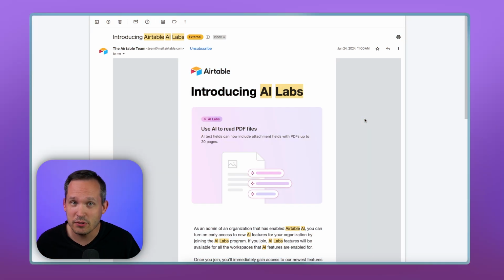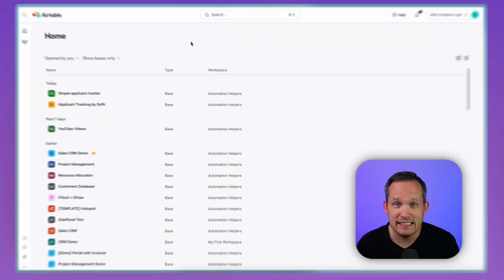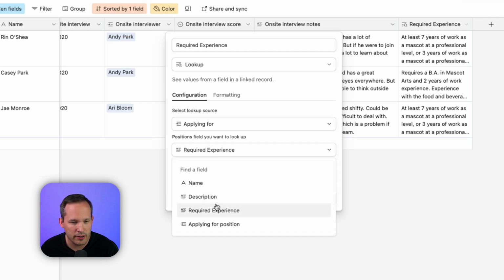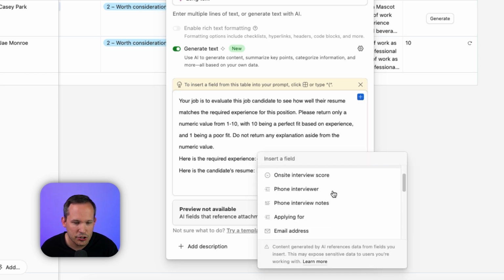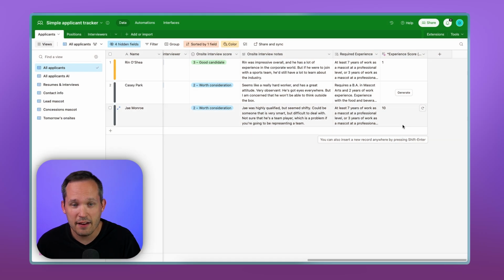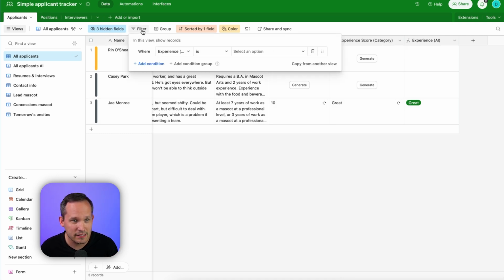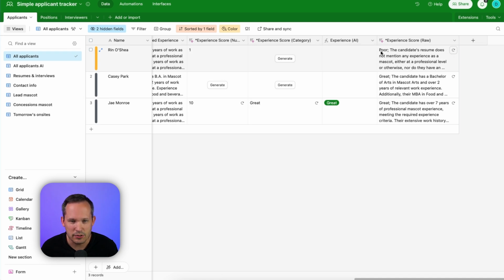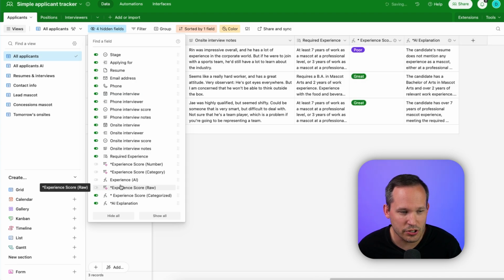New from Airtable AI: PDF Summarizer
Build an AI PDF Summarizer using Airtable AI Labs to extract and summarize information from your documents. We'll walk through a use case of an applicant tracking system, including generating experience match scores and categorizations for job applicants' resumes. Follow along to enable this feature, create lookup fields, and set up AI-powered scoring and explanations. Ensure efficient AI credit usage and explore cost-effective alternatives.
Need help with your automation project? for a FREE 30 minute consultation!
Timestamps:
00:00 Use Case: Applicant Tracking System
01:06 Setting Up Airtable AI Labs
02:13 Creating and Configuring Tables
03:45 Generating AI Scores for Applicants
06:45 Categorizing and Filtering Candidates
09:12 Combining AI Evaluations with Explanations